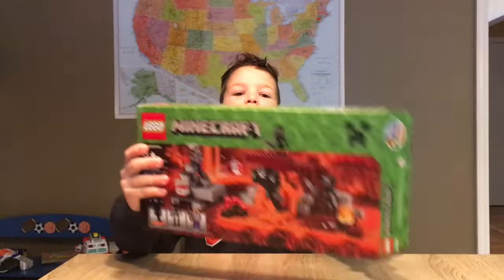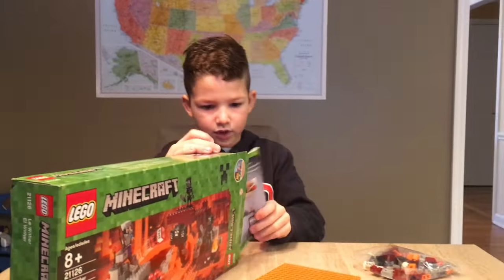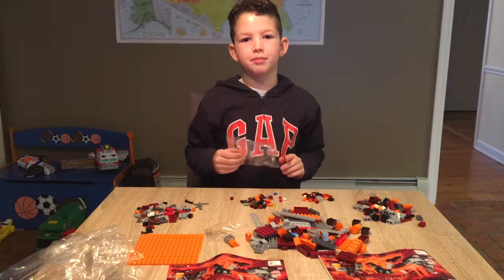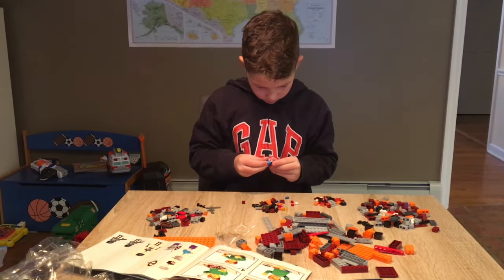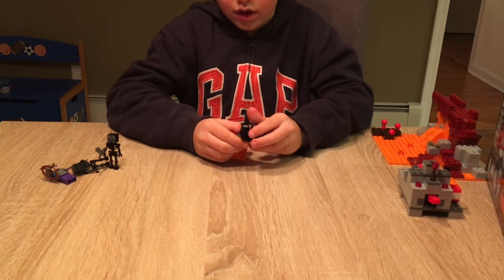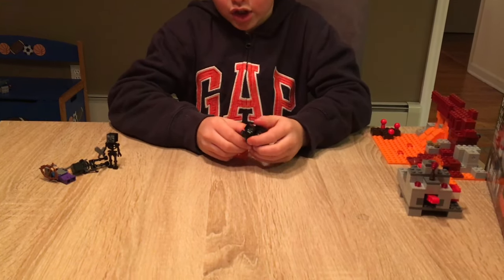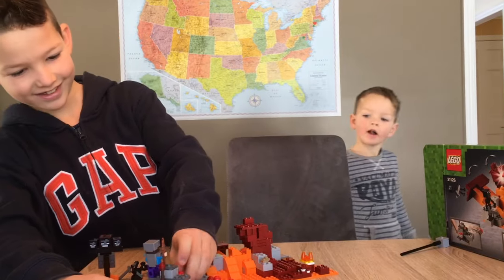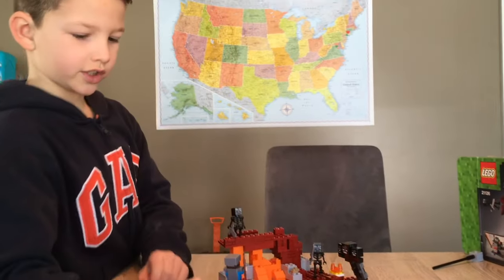Unboxing Lego Minecraft 21126 with Jevi Folkers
Unboxing, building and exploring Lego Minecraft the Wither